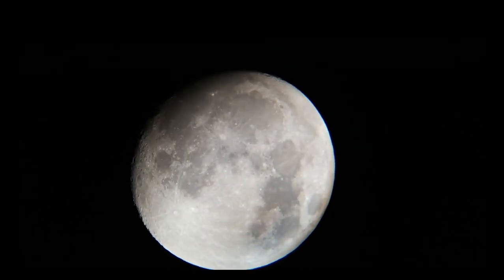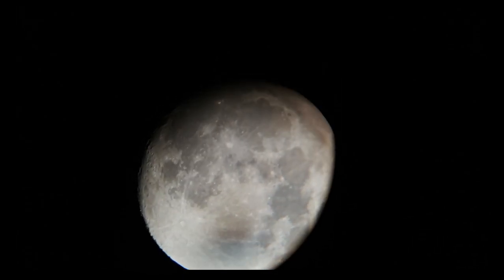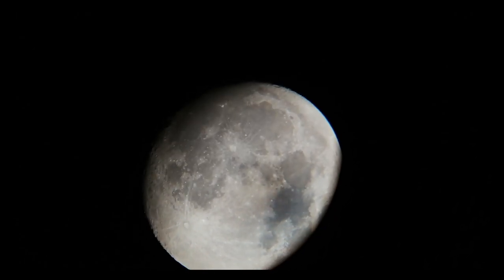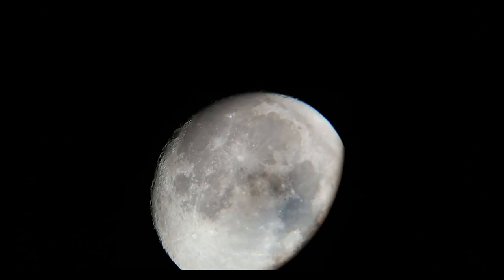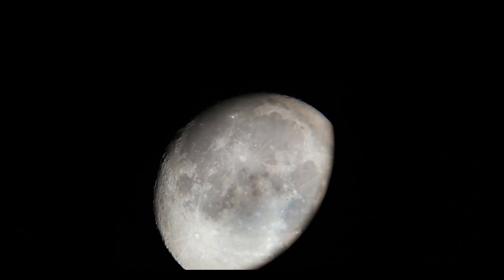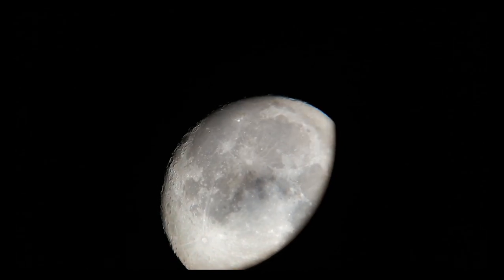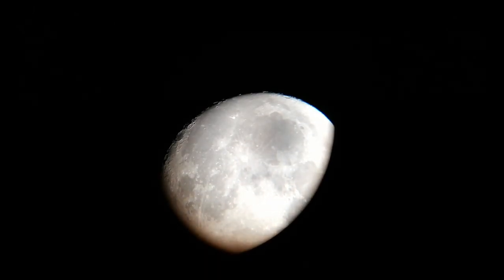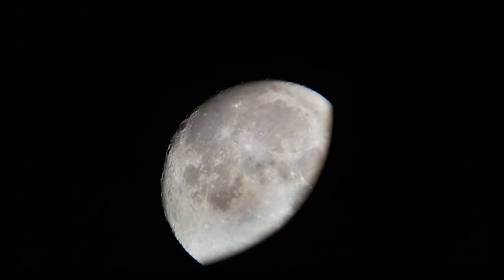Full Moon - Beginner Astrophotography with a 12 inch DOBSONIAN - June 2022 - Eclipse Lunar 2022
Please, Turn the 🔔NOTIFICATIONS ON  in order to receive Notifications - make sure you  don't miss  a NEW VIDEO! 🔔

In this video, I will show you how  the Moon looks like via a HUGE, 12 inch ( 305/1500) DOBSONIAN telescope!  Please enjoy the view!

Please note that this video is a longer REMAKE of my previous video, which was listed in "Shorts" by the Youtube algorythm!